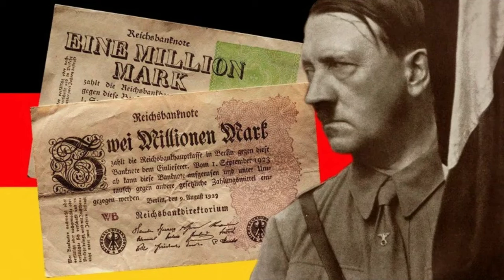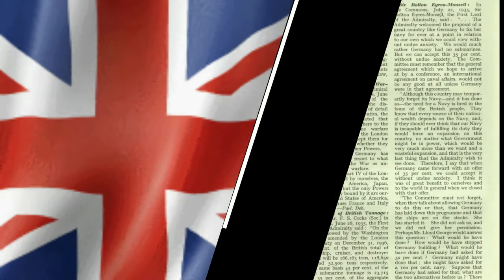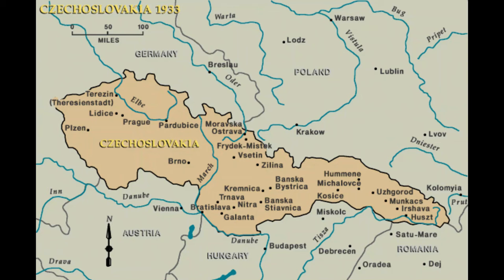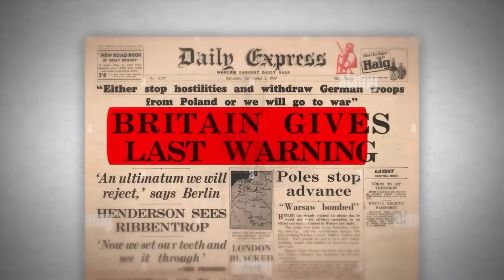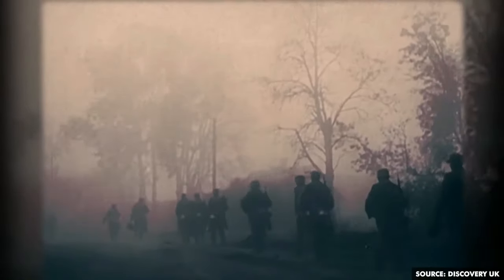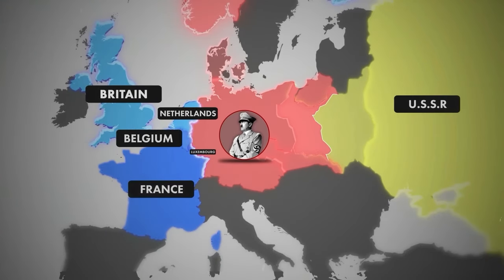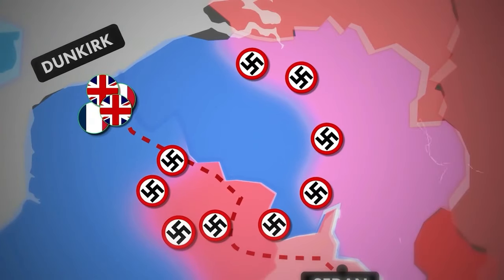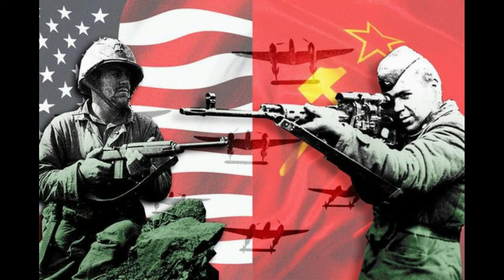WORLD WAR II THE REAL STORY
Decoding WWII: How The World Slid Into Chaos

World War II marked a pivotal moment in global history, embroiling over 30 nations. Its inception occurred with Nazi Germany, under the leadership of Adolf Hitler, launching an invasion of Poland in 1939. This act of aggression spurred Great Britain and France to officially enter into war against Germany.